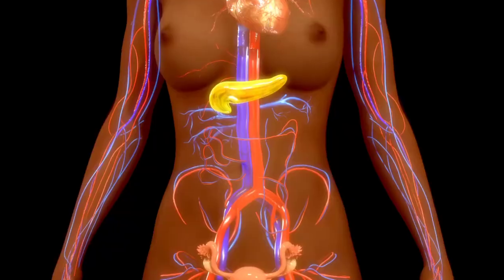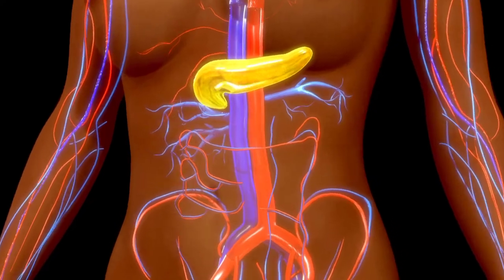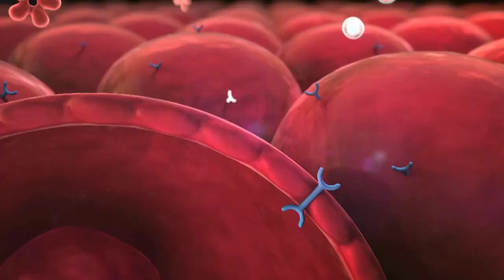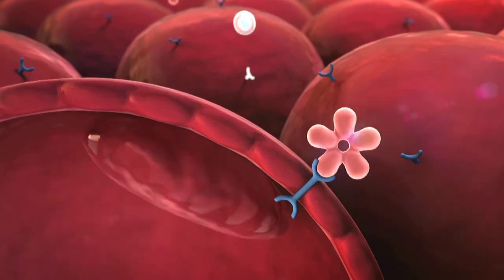IMPORTANT Information: Avoid These Mistakes: Diabetes Type Comparison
Do you want to be healthy? Do you want to lose weight?

Learn the key differences between Type 1 and Type 2 Diabetes to avoid common mistakes in managing your health. Find out what sets these two types of diabetes apart in this informative video!